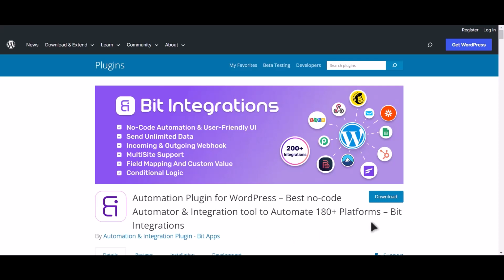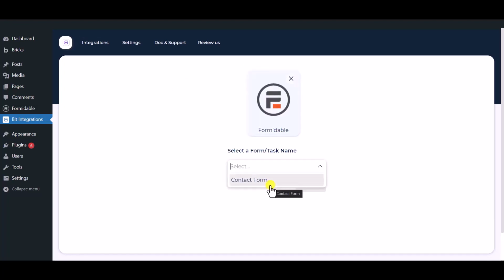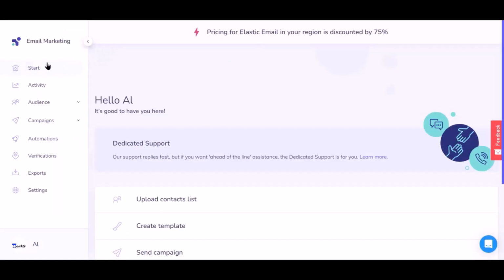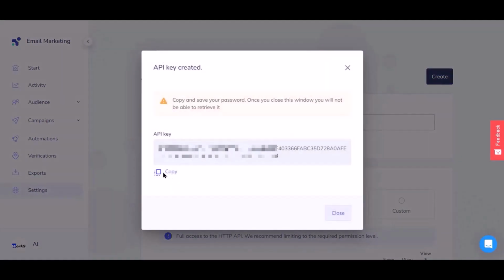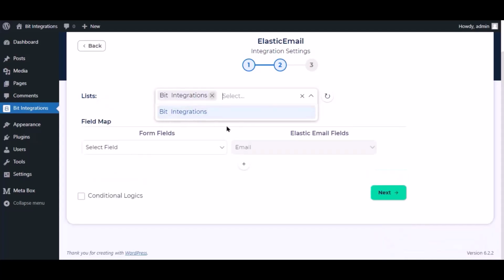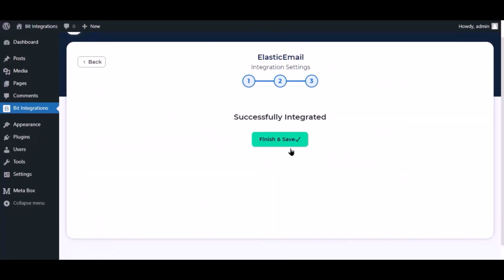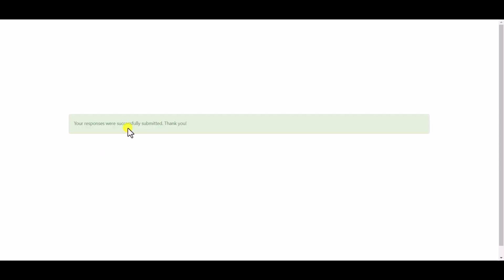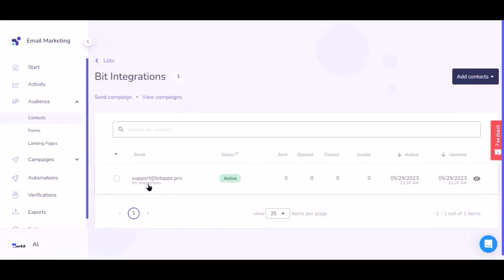Integrating Formidable Forms with Elastic Email | Step-by-Step Tutorial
🔗 Integrate Formidable Forms with Elastic Email | Bit Integrations Tutorial

📌 Dive into the world of seamless email automation! In this tutorial, we'll guide you through the process of integrating Formidable Forms with Elastic Email using the powerful Bit Integrations WordPress plugin.

Elastic Email is a robust email marketing platform known for its deliverability, scalability, and automation capabilities. By integrating it with Formidable Forms, you can take your email marketing and lead generation efforts to the next level.

Key Highlights of the Tutorial:
✅ Step-by-step integration guide for Formidable Forms with Elastic Email using Bit Integrations.
✅ Elevate your email marketing campaigns with the efficiency of Elastic Email's features.
✅ Automate lead generation and email communication seamlessly.

Elastic Email is a reliable email marketing platform that provides tools for sending, tracking, and managing email campaigns. It offers features like email automation, transactional emails, and detailed analytics to help businesses engage effectively with their audience.

Ready to supercharge your email marketing? Join us in this tutorial to unlock the potential of Bit Integrations and how it can optimize your email campaigns by integrating Formidable Forms with Elastic Email.

Elevate your email campaigns with Formidable Forms and Elastic Email integration! 👍